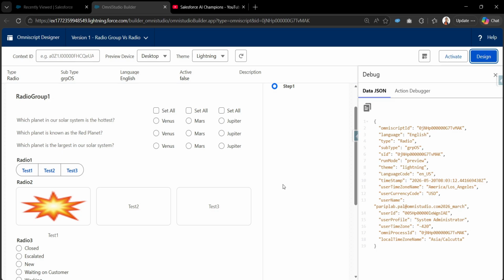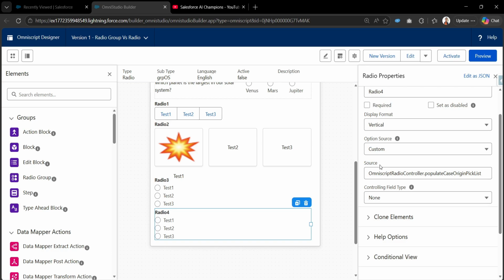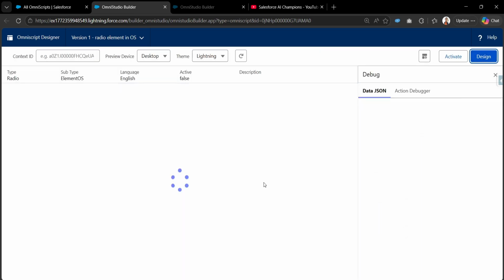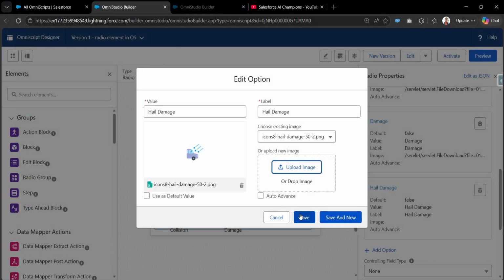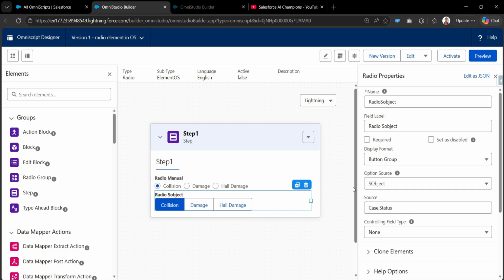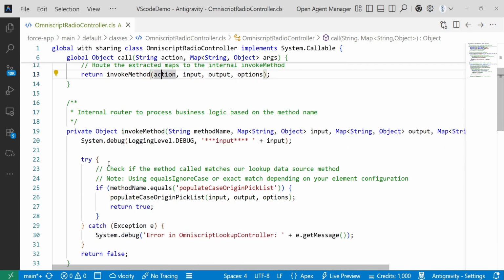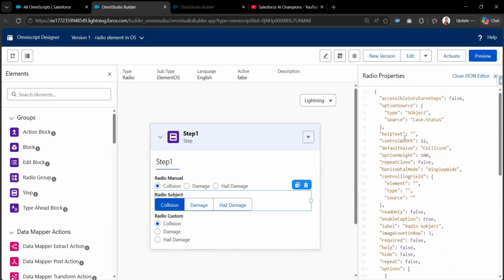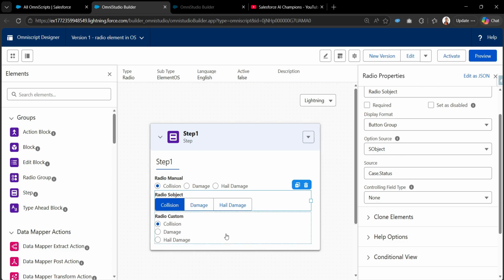OS103: Everything about Radio Element in OmniScript 🔥 Manual, SObject & Apex Data Sources Explained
In this video, you’ll learn everything about the Radio Element in Salesforce OmniStudio OmniScripts, including all available option source types and real-world use cases.

The Radio Element is one of the most commonly used input components in OmniScripts for capturing a single selection from users. Depending on your business requirement, the radio options can come from static values, Salesforce picklists, or fully dynamic Apex logic.

We’ll explore all three data source types step by step with practical examples.
TIMESTAMPS:
00:00 Introduction
03:00 Create Omniscript
04:00 Manual Data Source Configuration
08:50 SObject Data Source Setup
10:30 Custom Data Source using Apex
11:20 Apex Class Explained
17:20 Conclusion